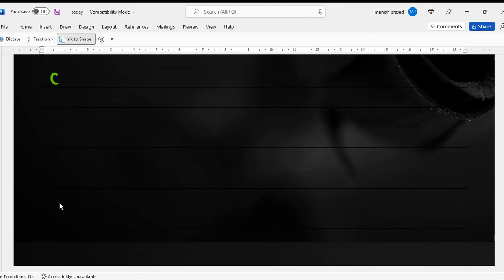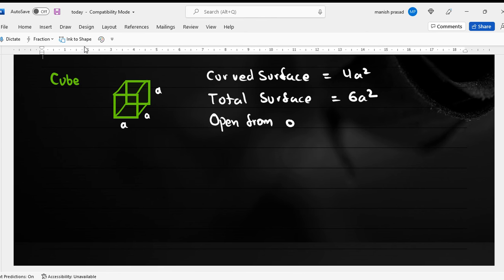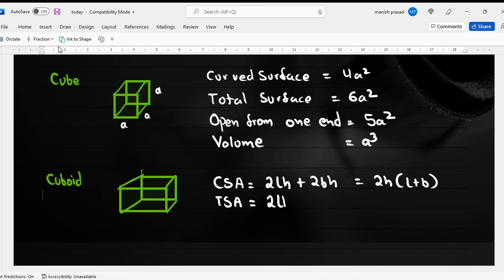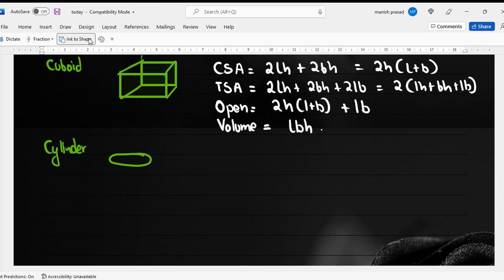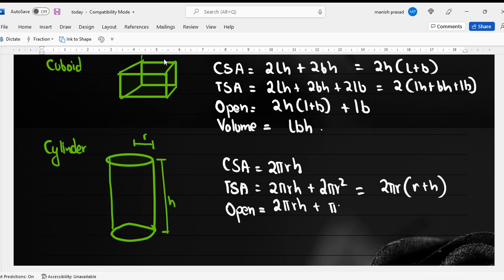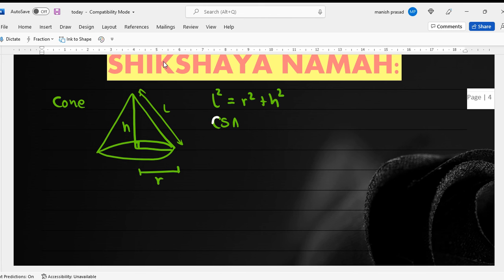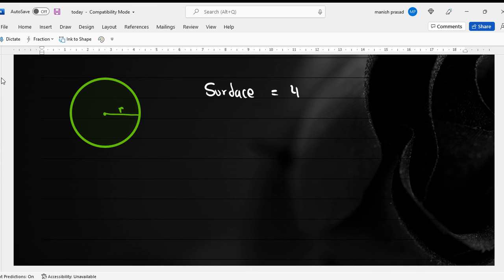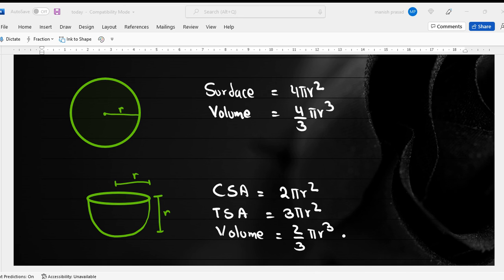surface area, volume, formula of cube, cuboid, cylinder, cone, sphere, hemisphere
Now...

India
Nepal
UAE
USA
Canada
Saudi Arabia
Oman
Myanmar
Singapore
Netherlands

Now...

CBSE
ICSE
CAMBRIDGE and
IB

Mathematics
Science
English
Social science
Hindi
Sanskrit
Japanese
French
Spanish
Korean
German
Mandarin
Accountancy
Economics
Business Studies
Physics
Chemistry
Biology
Core Mathematics
Applied Mathematics
Sociology
Political Science
Psychology
History
Geography
Computer Science

JEE, NEET, BFIA, BBS, BBA, HM, BA LlB, IPM, B. Com (Hon) etc.